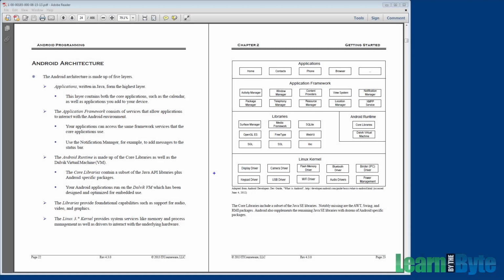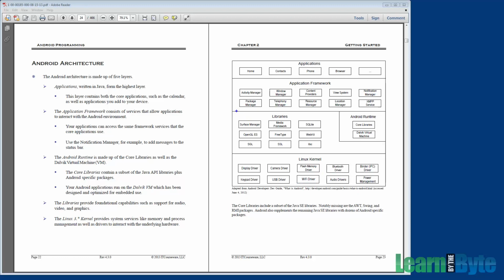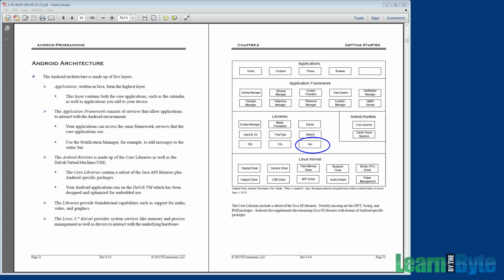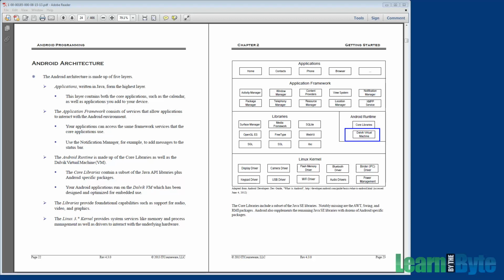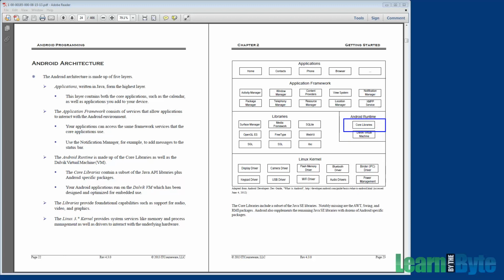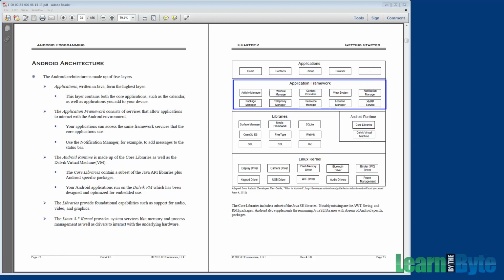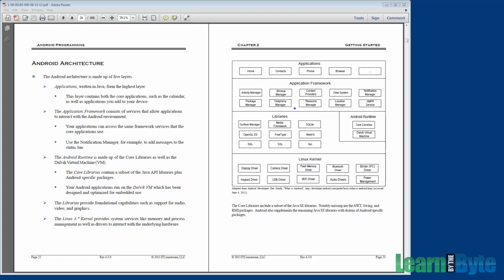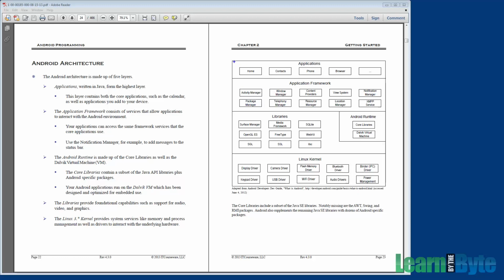Android Architecture Tutorial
In this video you will learn about the five layers that make up the Android stack.

This video is part of a larger Java & Android Programming online & onsite curriculum